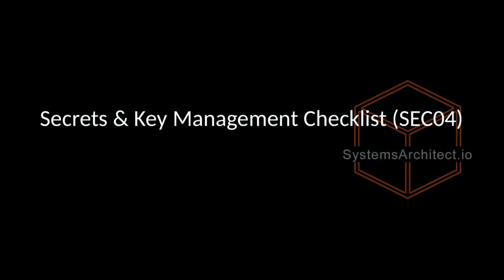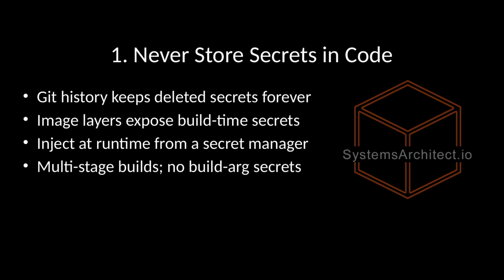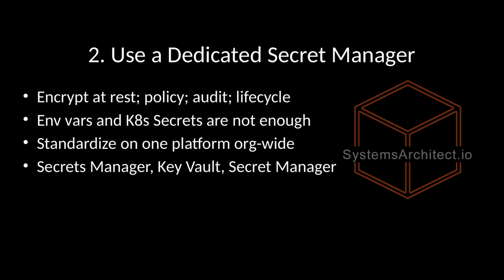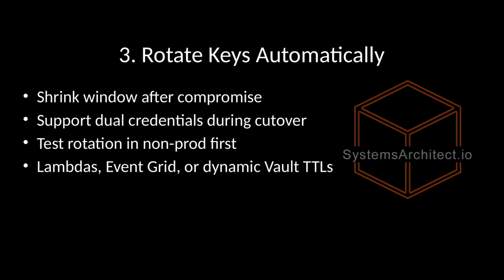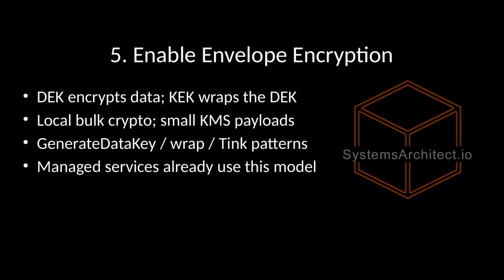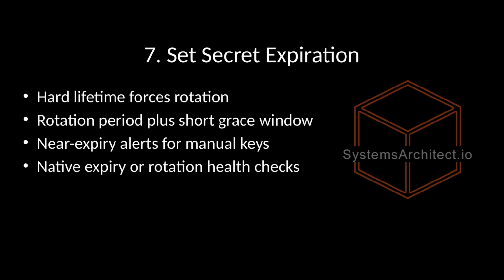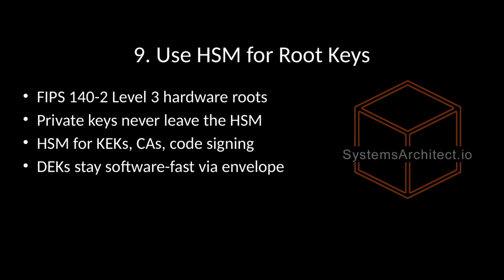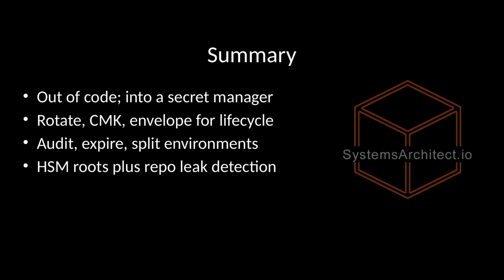Secrets & Key Management - Protect the Keys to Your Kingdom (AWS, Azure & GCP) - SEC04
Secrets are the keys to your kingdom: database passwords, API tokens, encryption keys, and certificates that unlock critical systems. Poor secret management is a top cause of cloud breaches because leaked credentials bypass almost every other control. This checklist covers ten practices for secrets and cryptographic keys across AWS, Azure, Google Cloud, and open-source tooling - so a leaked token stops being game over.

This video walks through ten secrets and key-management practices across AWS, Azure, and GCP:

✅ Never store secrets in code
✅ Use a dedicated secret manager
✅ Rotate keys automatically
✅ Use customer-managed keys
✅ Enable envelope encryption
✅ Audit all secret access
✅ Set secret expiration
✅ Separate dev/prod secrets
✅ Use HSM for root keys
✅ Detect secrets in repos

Each practice includes concrete implementation notes for AWS (Secrets Manager, KMS, CloudTrail, Parameter Store, Cloud HSM, AWS Encryption SDK), Azure (Key Vault, Managed HSM, RBAC, CSI drivers), GCP (Secret Manager, Cloud KMS, CMEK, Cloud HSM, Tink), and open-source tooling (HashiCorp Vault, gitleaks, TruffleHog).

Ideal for:
⚡️ Cloud & security engineers hardening production workloads
⚡️ Architects designing secure-by-default landing zones
⚡️ Teams prepping for SOC 2, ISO 27001 & CIS benchmarks

Always cross-check against your provider's current documentation! This checklist is designed for practical, fast application and is fact-checked. However, AWS, Azure, and GCP frequently update services and defaults - when you see this, there may be changes from the stated guidance.

The original article published on SystemsArchitect.io was curated and reviewed by a software architect professional. Keep in mind, cloud platforms change services and features all the time, so make sure to cross-check the latest documentation from AWS, Azure, and GCP when implementing any of the practices mentioned in this checklist, as the information may have evolved. Some AI tools were used for research and tools for audio and video production, but the final content was developed, edited, and quality reviewed by a human expert.